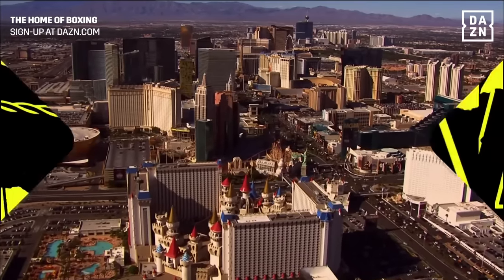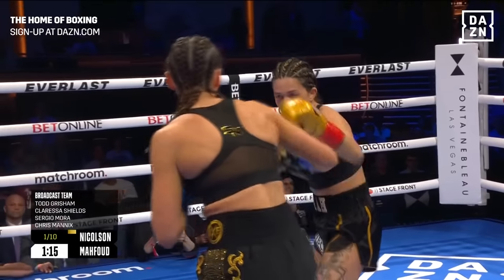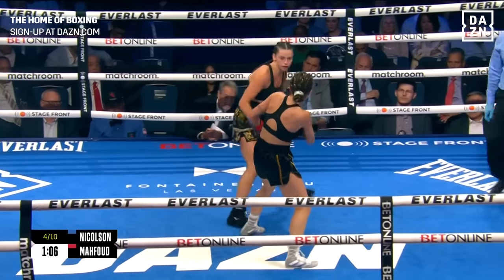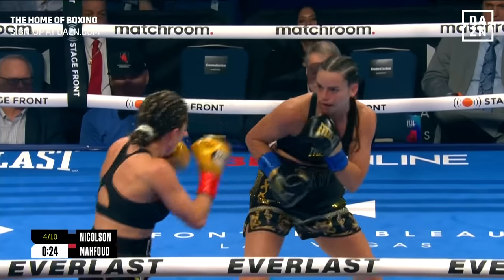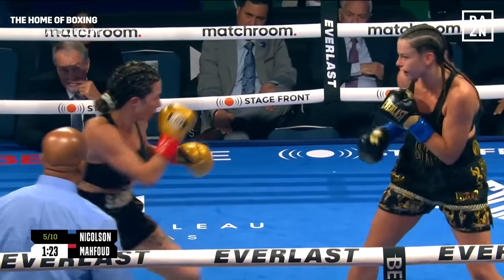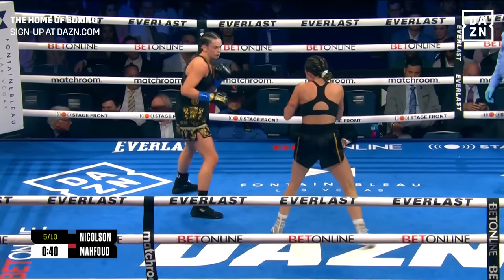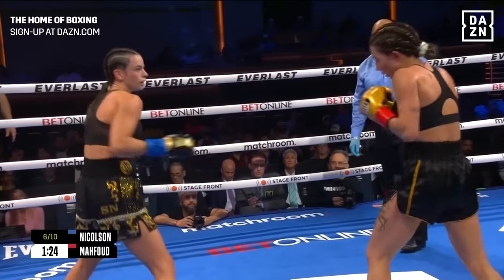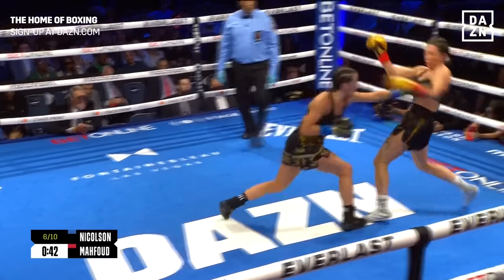FIGHT HIGHLIGHTS | Skye Nicholson vs. Sarah Mahfoud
April 6, 2024 -- Skye Nicholson vs. Sarah Mahfoud fight highlights from Las Vegas, Nevada.